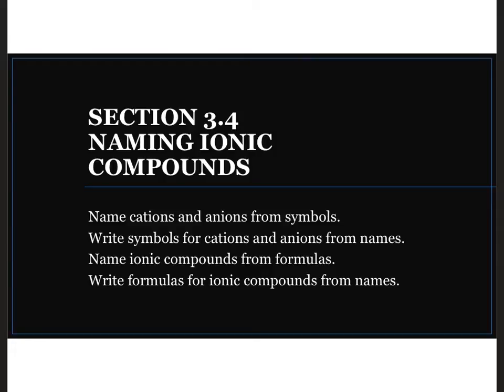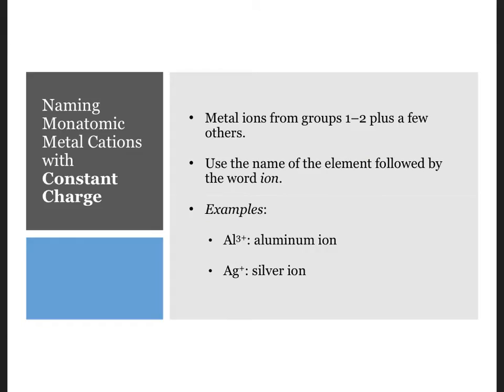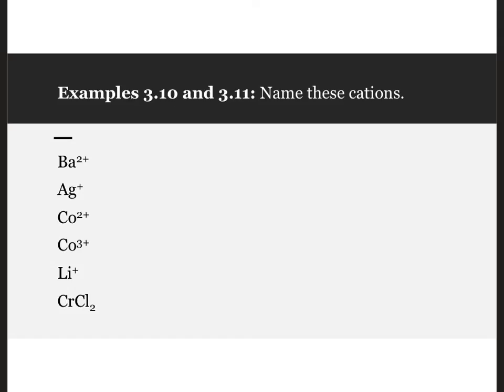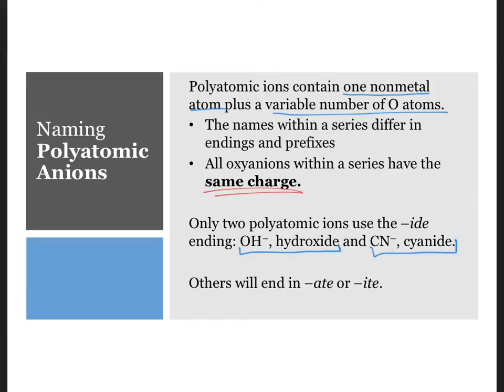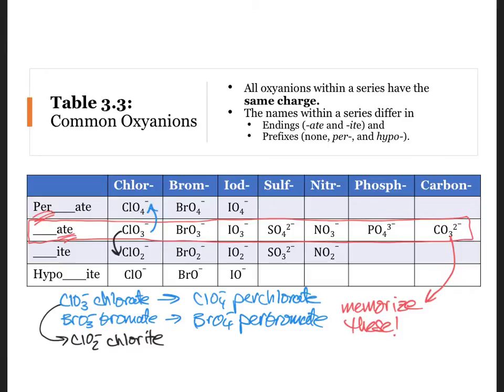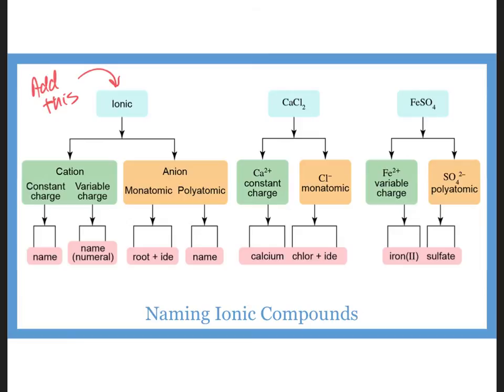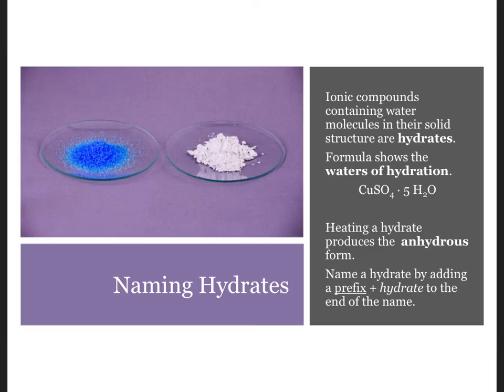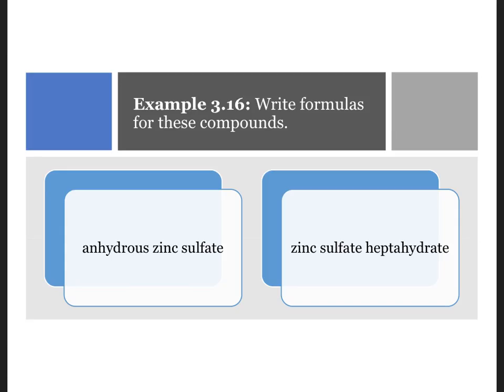CHE 109 IGC Chapter 03-04 Naming Ionic Compounds